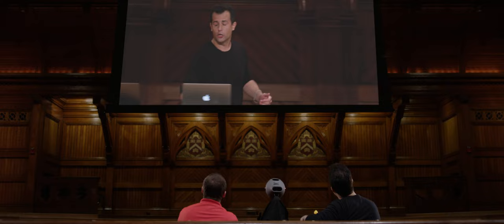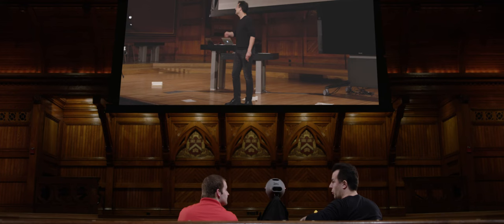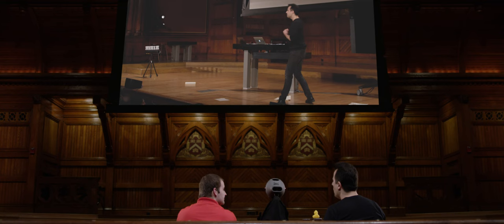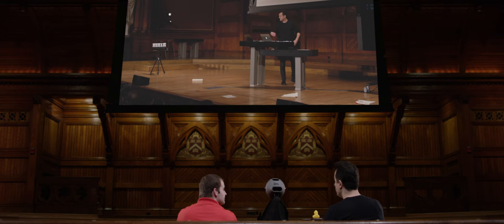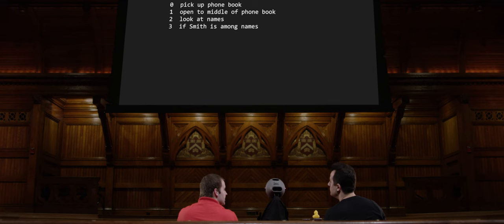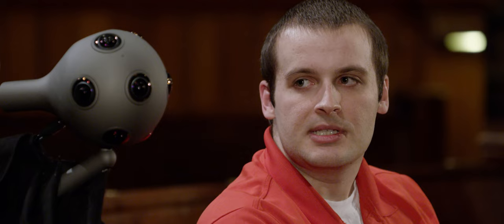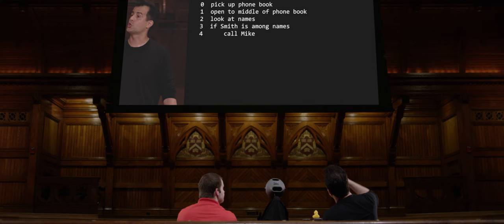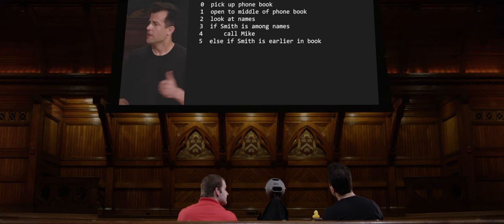CS50 Explained 2016 - Week 0 - Finding Mike Smith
This is CS50 Explained, wherein David J. Malan and Doug Lloyd watch CS50's lectures and discuss the pedagogy behind CS50 itself.